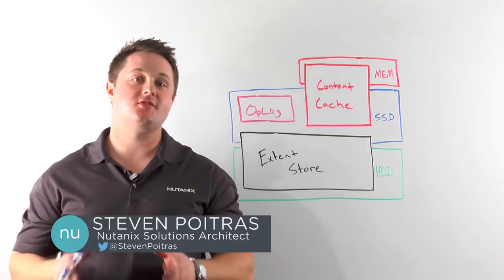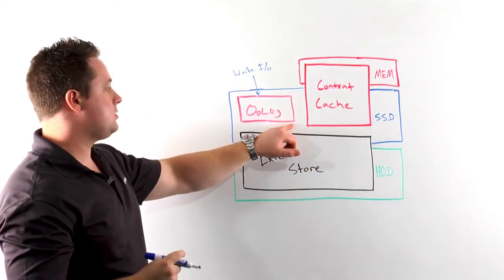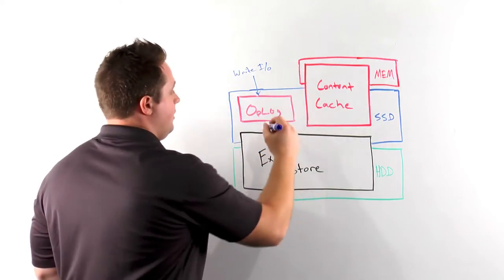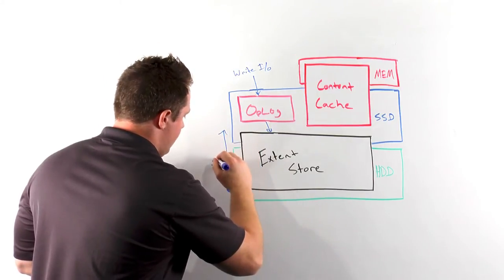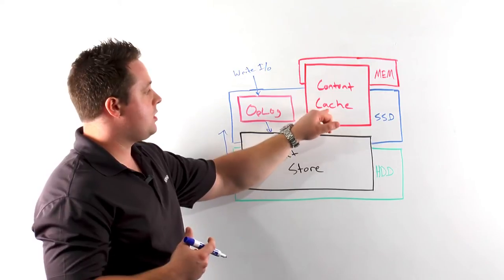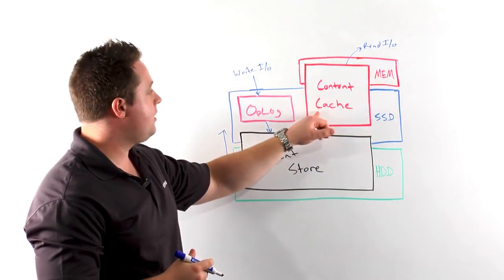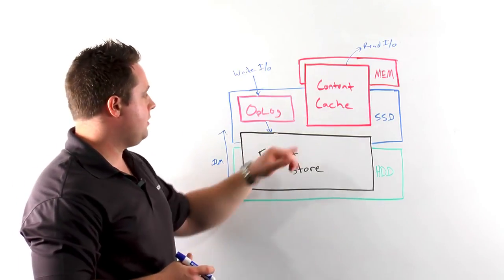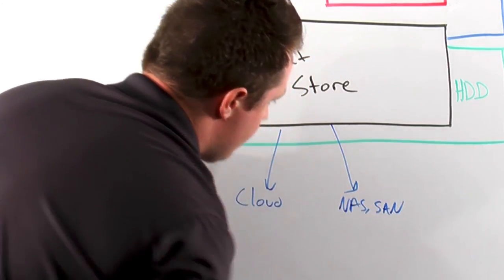Tech TopX: I/O Path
Steven Poitras describes the Nutanix Distributed Filesystem (NDFS), or Nutanix I/O Path.